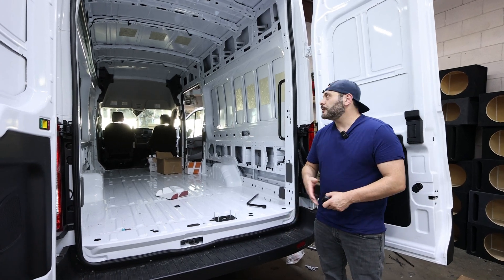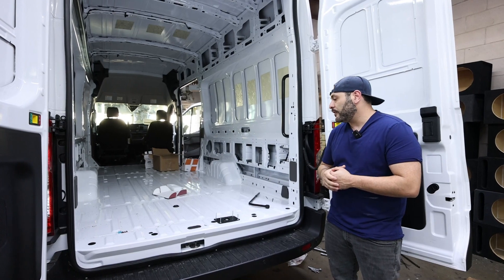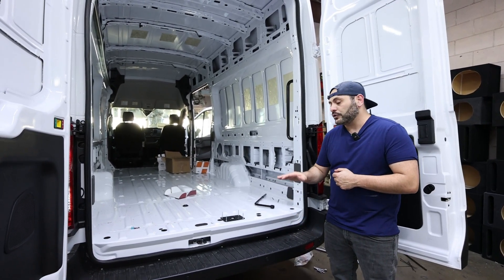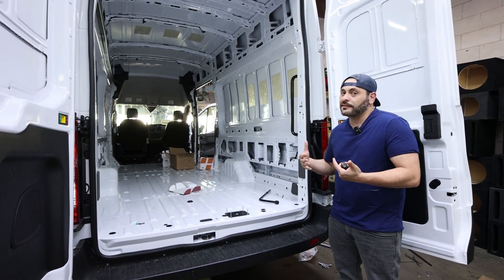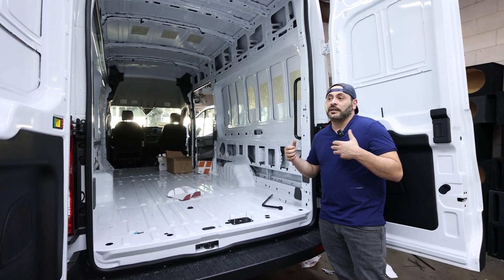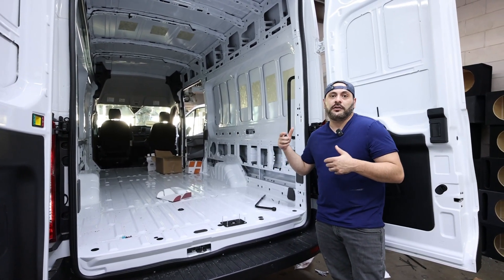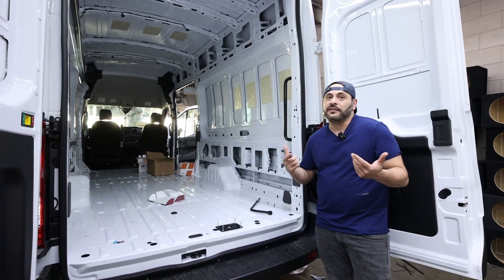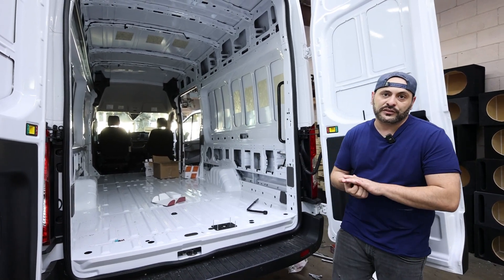Currently working on this commercial truck here at Stereo Zone!